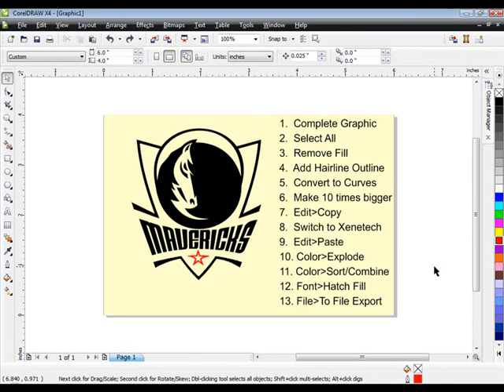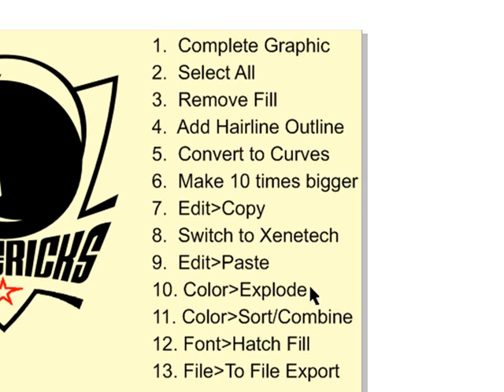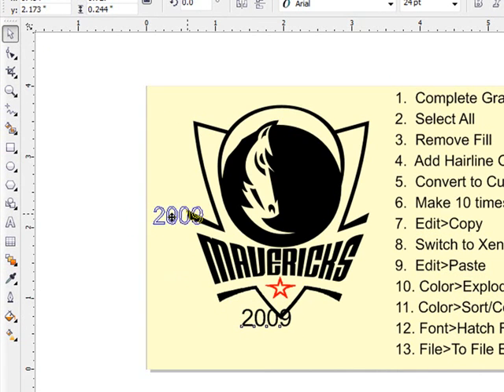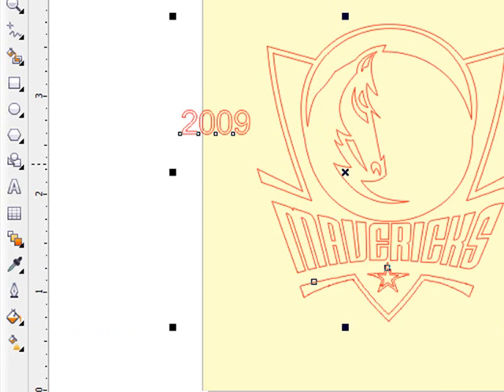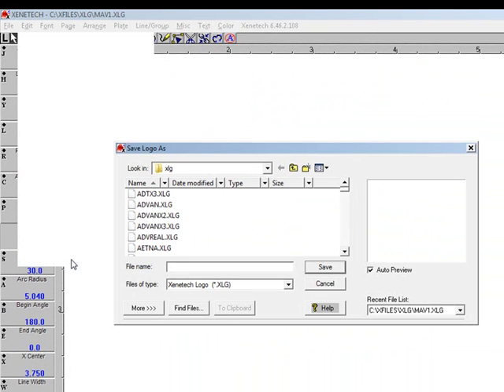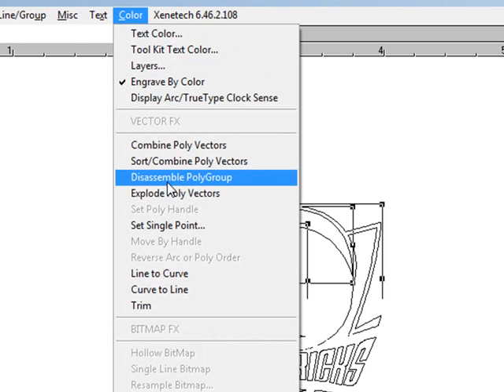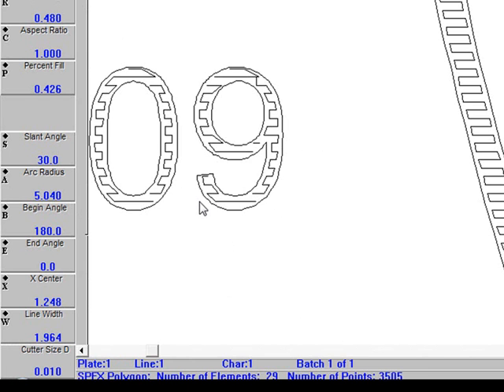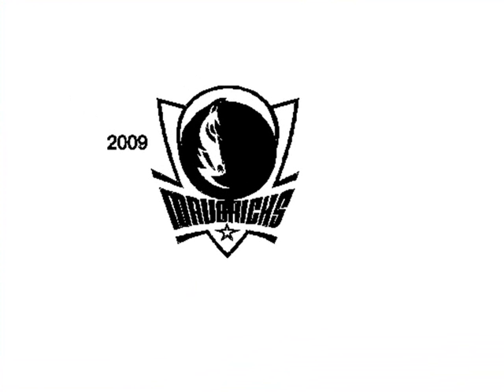CorelDRAW graphics into Xenetech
This project illustrates, step by step, how to take vector graphics from CorelDRAW and copy/paste them into Xenetech Graphic Workstation(native, engraving software)